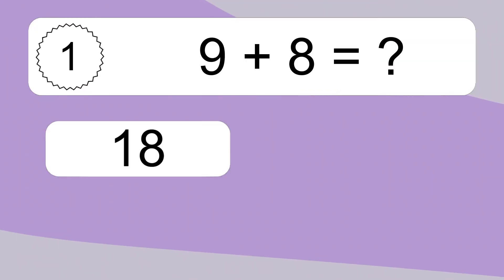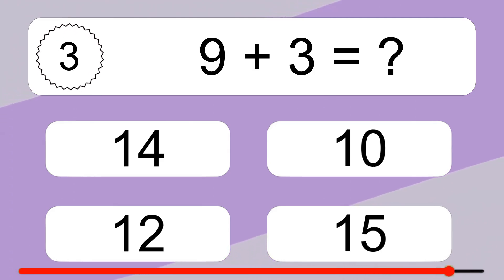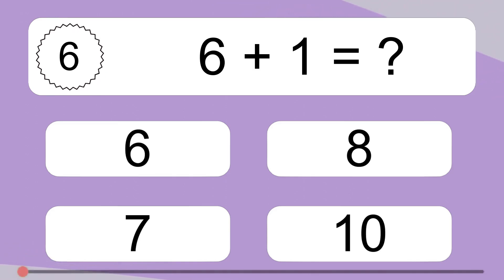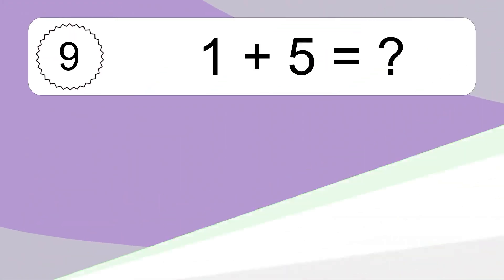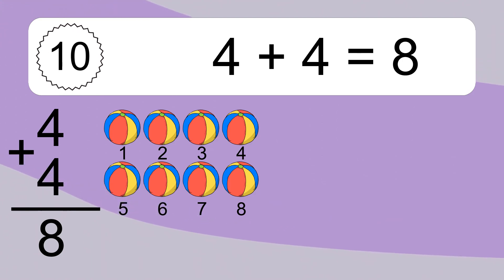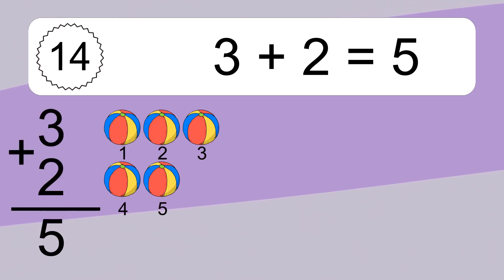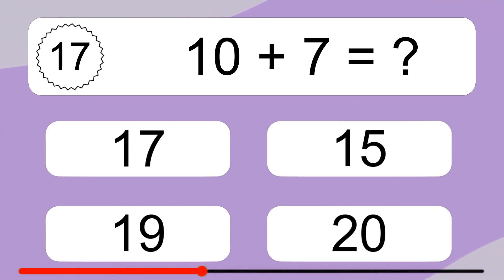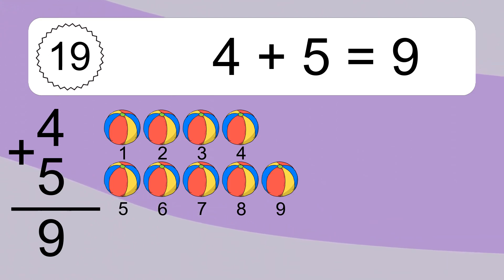20 Addition Quiz Exercises for Kids